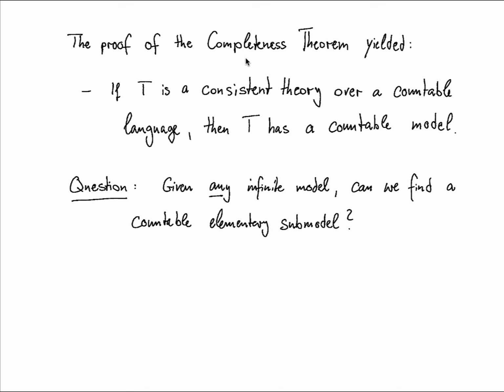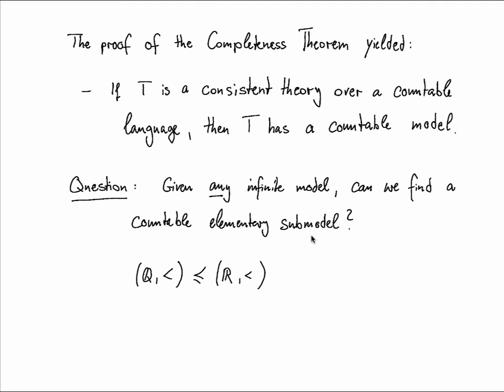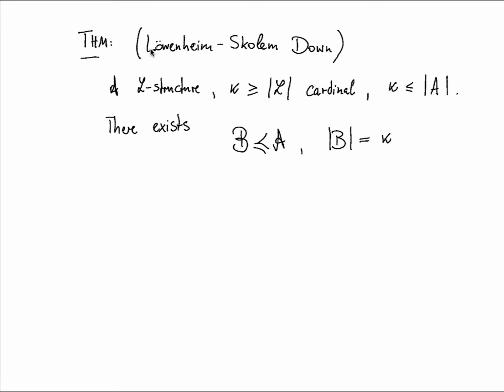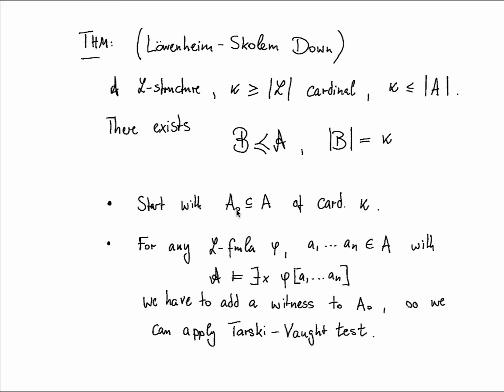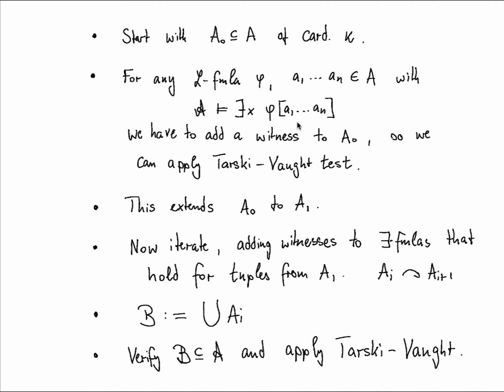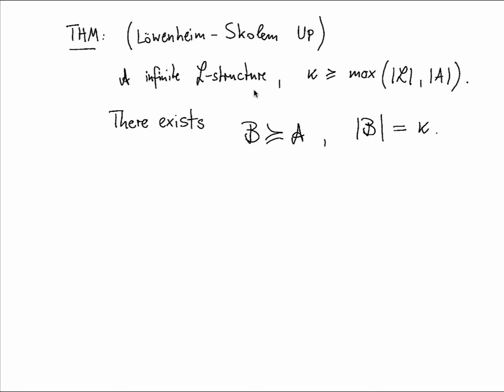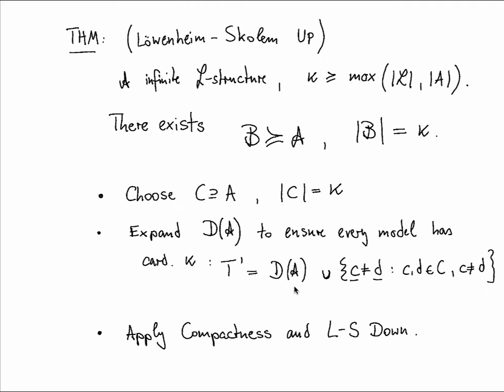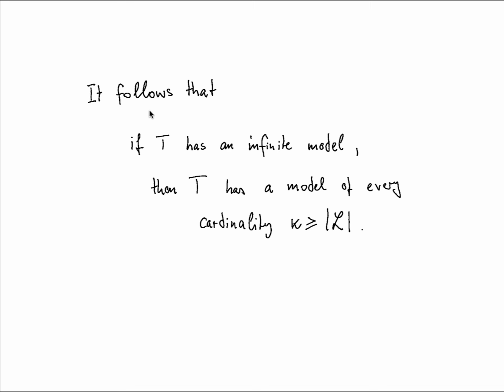Mathematical Logic – The Löwenheim-Skolem Theorems